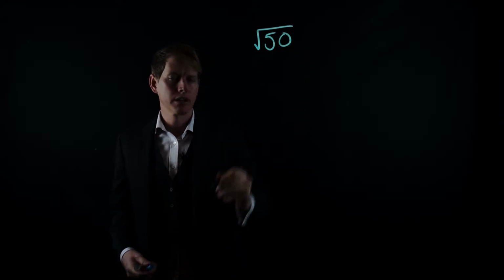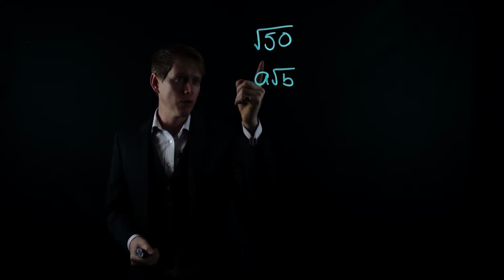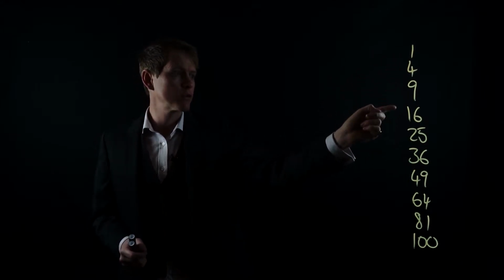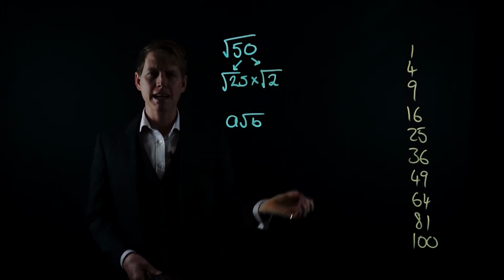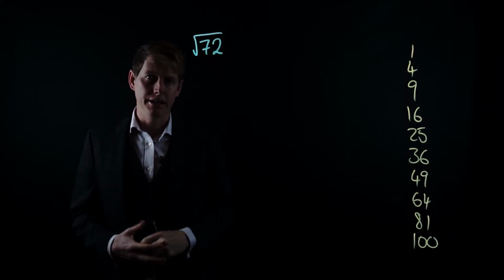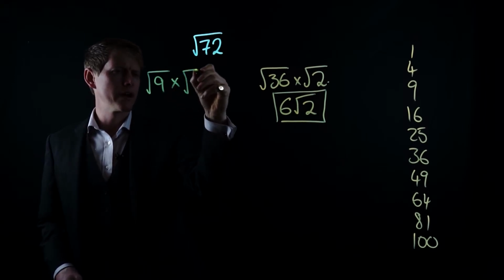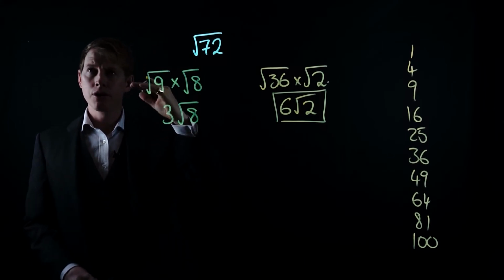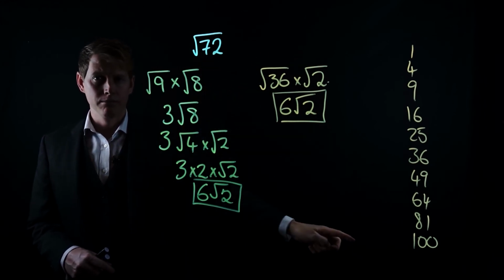Simplifying Surds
Ever wondered how to write a Surd in the form A root B? haha wonder no more!